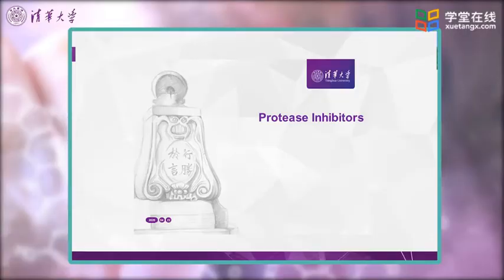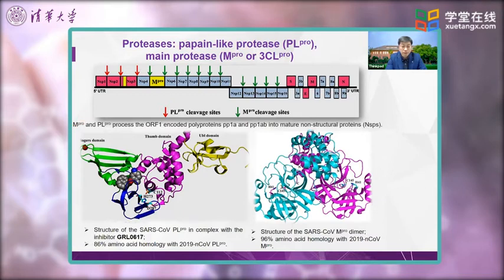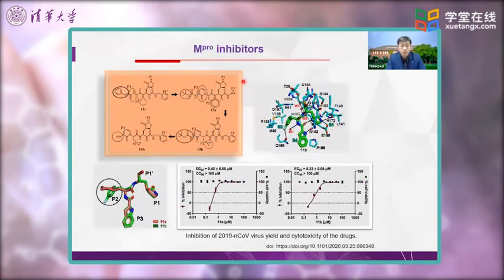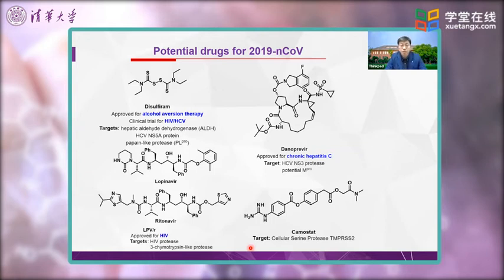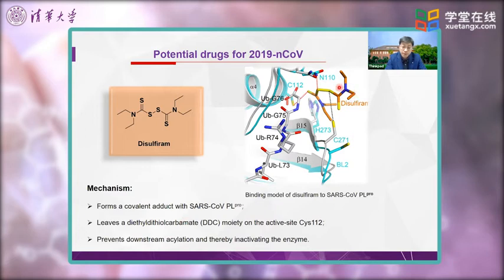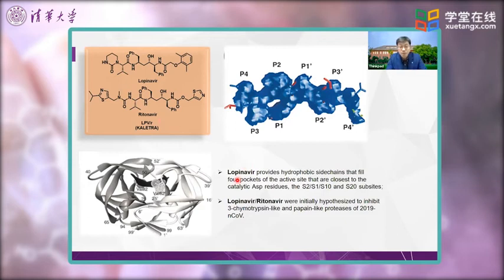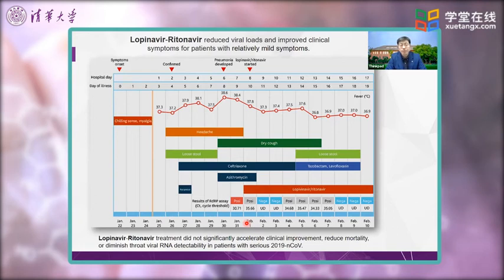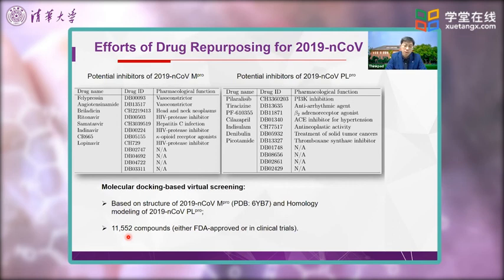COVID-19 Lecture 2 Small Molecule Drug Discovery for COVID-19 2 .3Proteaseinhibitors